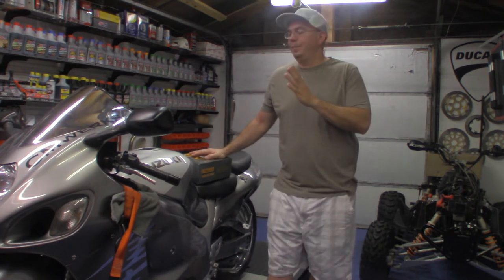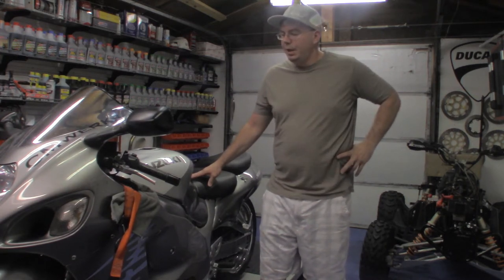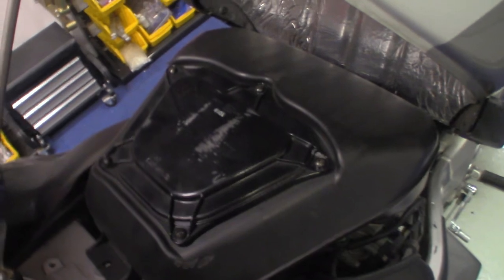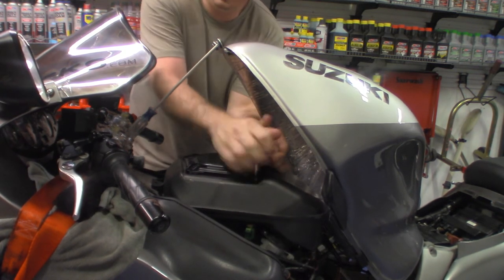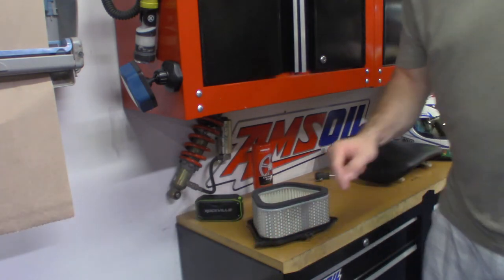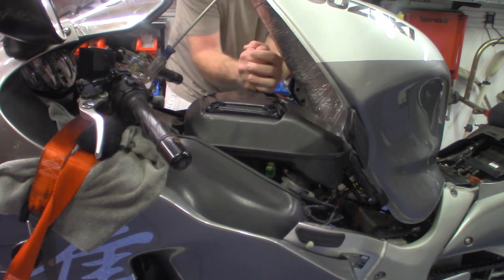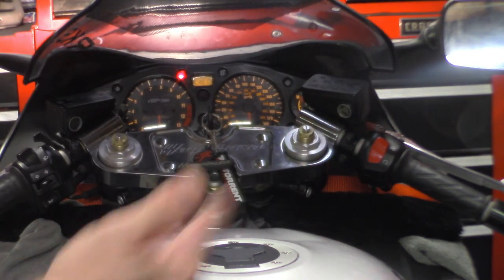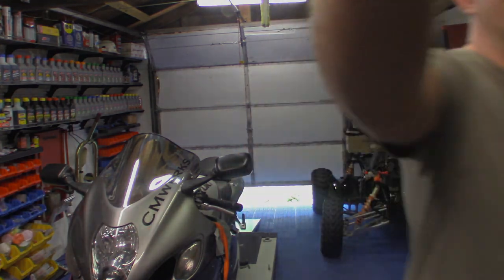Hayabusa Air Filter change Gen1 1999-2007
In this video i switch out the 2001 suzuki hayabusa air filter for a emgo air filter. Super easy to change out and only requires removal of 5  screws and install the new air filter and repalce the 5 screws back into the air box. If i can change this air filter anyone that needs a air filter change i want you to do it as well. Don't forget to look at the other hayabusa videos in the playlist below.

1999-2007 Hayabusa air filter from k&N

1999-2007 Hayabusa Ait filter hiflo oem equivalent:

Powersport brake tools:
Momok Large Plastic Syringe, 100ml Syringe with 80cm, 160cm Handy Plastic Tubing for Dispensing, Injection, Filtration
Brembo B-Quiet Brake Lubricant for HIGH Efficiency Brakes (75ml/2.5oz)
Motorcycle Brake Caliper Spreader Tool
BikeMaster 1 Liter Pneumatic Brake Fluid Bleeder Motorcycle Tool Accessories - White/Black / One Size
Motorcycle Suspension Tools:
Motion Pro 08-0121 Fork Oil Level Tool
MOTORCYCLE FORK SPRING COMPRESSOR KIT, UNIVERSAL, VinGence
Race Tech Foot-Operated Fork Srping Compressor TFSC 02
Race Tech Fork Spring Compressor Universal
Rear spring compressor spring
Torque wrenchs:
EPAuto 1/4-Inch Drive Click Torque Wrench (20-200 in.-lb. / 2.26~22.6 Nm)
EPAuto 1/2-inch Drive Click Torque Wrench, 10~150 ft./lb, 13.6~203.5 N/m
EPAuto 3/8-Inch Drive Click Torque Wrench (10-80 ft.-lb. / 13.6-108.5 Nm)
Motorcycle Carb synchronizer:
Motion Pro 08-0411 Syncpro Carburetor Tuner
ATV Jack and lift:
Dragway Tools 1100 LB Wide Deck Motorcycle Center Scissor Lift Jack Hoist Stand Bikes ATVs

Grease Gun:
GreaseTek Premium Pistol Grip Grease Gun with 18" Hose and Extension Pipe
Tooluxe 61077L Grease Gun and Lubrication Accessory Kit | Zerk Fittings | Multi-Function
Ultrasonic Cleaner:
ultrasonic cleaner 30l
ultrasonic cleaner 15l
ultrasonic 10l
Misc Tools:
Motion Pro 08-0008 Clutch Holding Tool
Bearing Race & Seal Ins
MAXPOWER 7pc (8-19mm) Drive T-Handle Wrench - Industrial Grade, Metric Socket Set Chrome Vanadium Allen KeyECLIP PLIERS
WORKPRO 13-piece Torx Bit Socket Set T8-T60, S2 Steel
Neiko 10072A 3/8" Drive Extra Long Allen Hex Bit Socket Set, SAE, 1/8" - 3/8" | S2 & CR-V Steel, 7Piece Set
Neiko 10288A Master Hex Bit Socket Set, 32 Piece | S2 Steel Machined Bits | Standard SAE and Metric Sized Sockets | 1/4", 3/8", & 1/2" Drives
Slippery Pete Fluid Pump for Quart Bottles - Transfer Gear Oil, Transmission and Differential Fluid with This 5cc Hand Pump
TEKTON 6943 Precision Pick and Hook Set, 4-Piece
Astro Pneumatic Tool 1600 16-Piece Punch and Chisel Set
10PC T-Handle Torx Star Key Wrench Set 2 Drive Ends Stand Rack
Performance Tool W80275 Metric T-Handle Hex Key Set, 10-Piece
Motion Pro 08-0127 Heavy Duty Spring Hook
TEKTON 30508 Wood Handle Rubber Mallet Set, 3-Piece